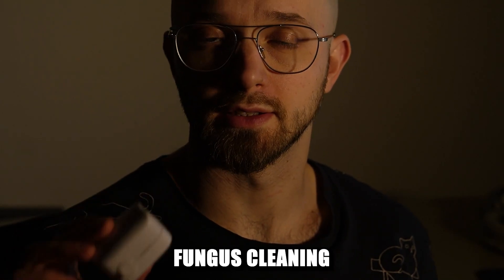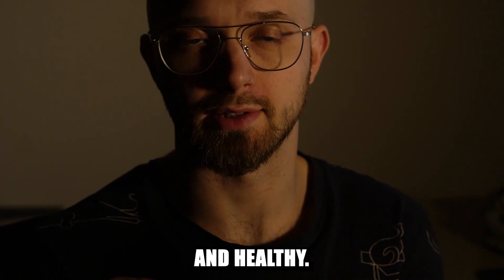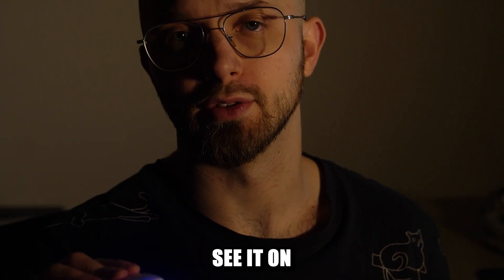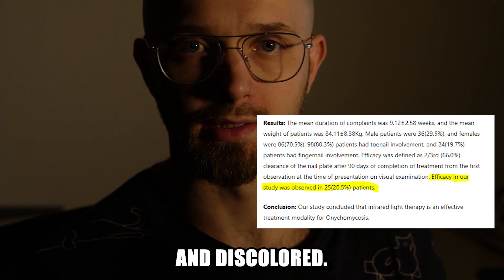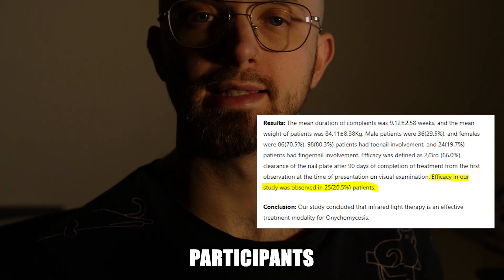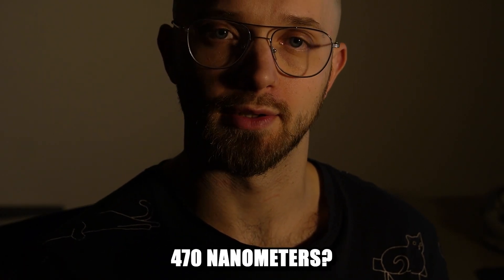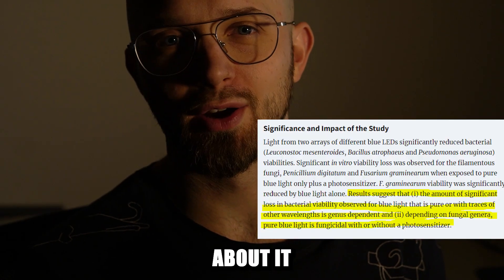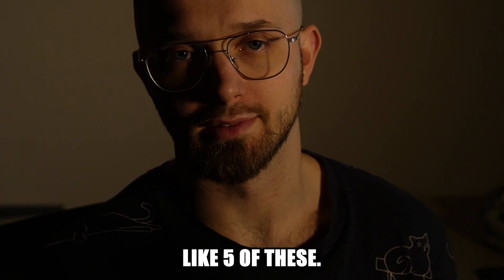Qiawi Nail Fungus Cleaning Laser Device With Blue And Infrared Light Review - Does It Work?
It's cheaper here (paid link)
Does this Nail Fungus Cleaning Laser Device really work? Can 470nm blue light and 910nm infrared light effectively treat onychomycosis? In this video, I explore the science behind this Revolutionary High-Efficiency Light Therapy Device For Toenail Diseases and what research says about its potential antifungal effects.
Many traditional treatments for nail fungus take months and often have mixed results. But could this Nail Fungus Laser Device offer a faster, non-invasive alternative? Some studies suggest that blue light targets fungal cells, while infrared light penetrates deeper to enhance treatment. But how well does this actually translate to real-world results?
With claims of being a Fast Acting Nail Antifungal Treatment Device, this Antifungal Laser Device promises an easy, at-home solution. But does it truly work, or is it just another trend in the world of nail fungus treatments? Watch as I break down the data, discuss user experiences, and question whether this technology is the future of Light Therapy for Toenail Diseases or just another gimmick.
Studies to which I referred to in the video:
- The Efficacy of Infrared Light Therapy in the Treatment of Onychomycosis

- Blue light (470 nm) effectively inhibits bacterial and fungal growth